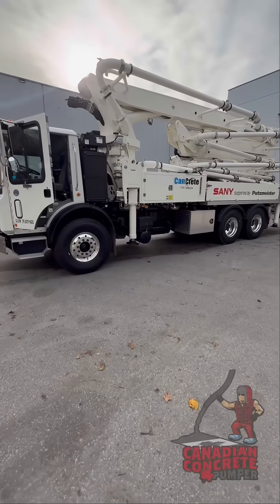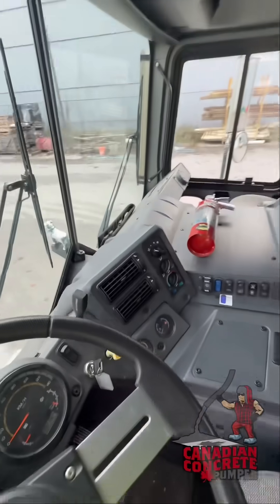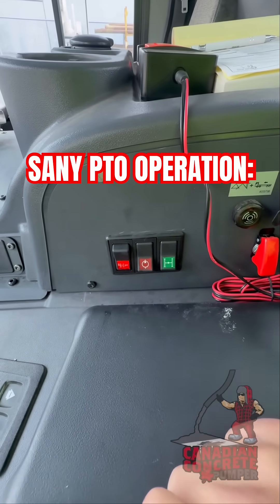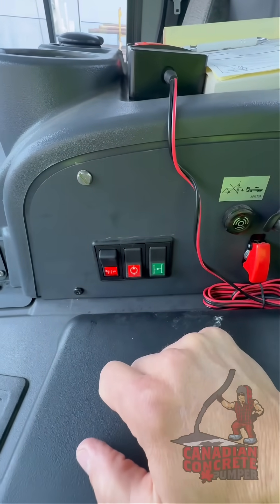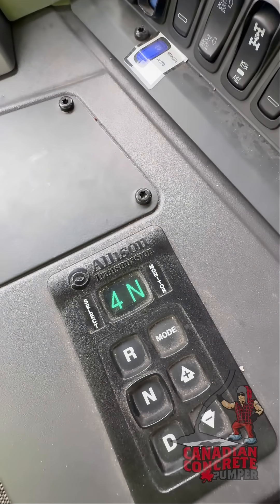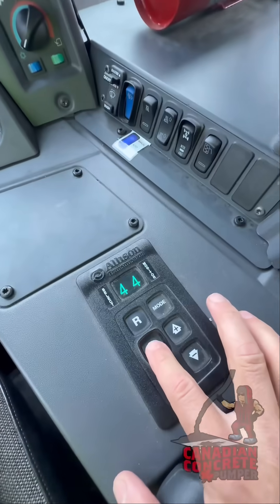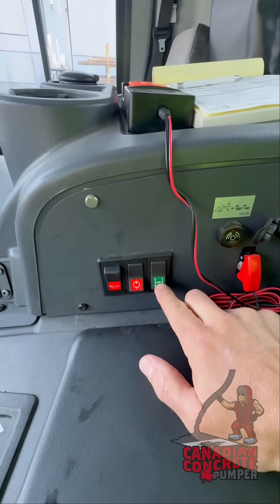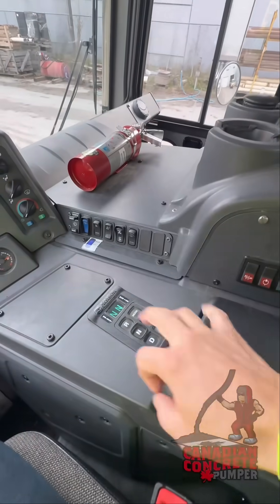How to Switch a Sany Concrete Pump into/out of PTO:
How to switch a 2024 model year Sany SY32 Concrete Pump into PTO mode: